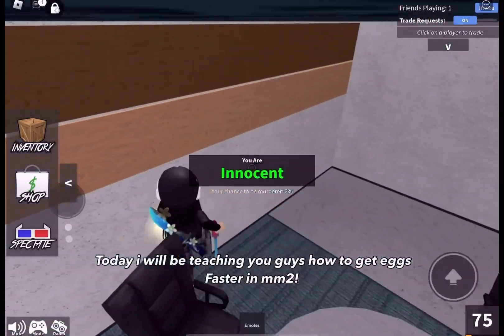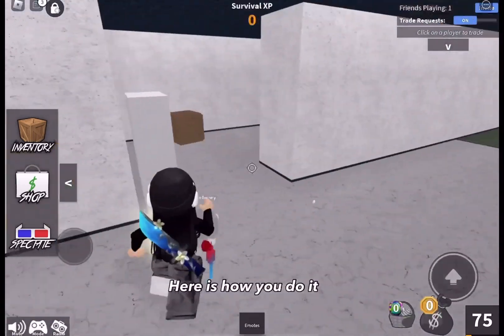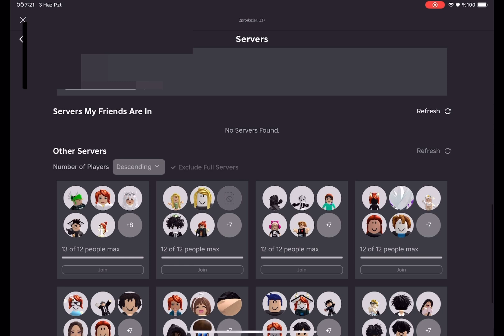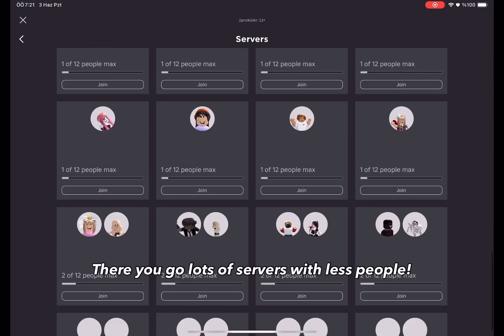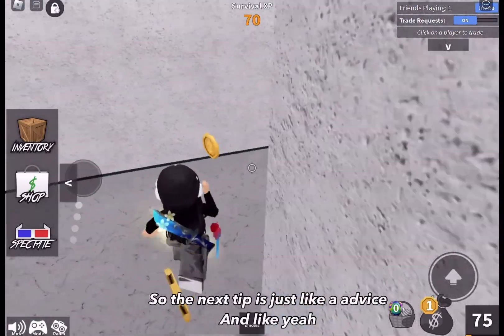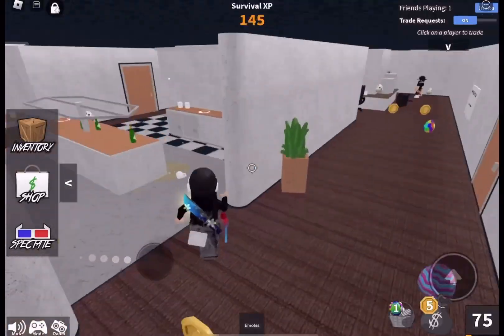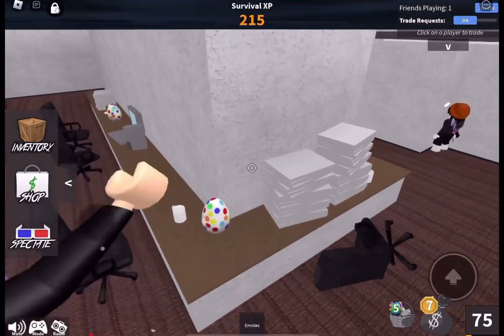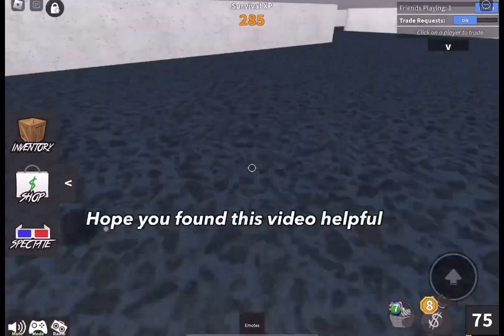TIPS ON GETTING EGGS FAST IN THE SPRING UPDATE! (SUPER FAST AND EASY)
In today's video, I'll show you how to get FREE eggs in MM2 (Murder Mystery 2) on Roblox! 🥚🌸 With the new spring upgrade, collecting eggs has never been easier. I'll walk you through step-by-step tips and tricks to maximize your egg stash. This guide is perfect for both beginners and seasoned players looking to up their game. Don't miss out on these secret methods!